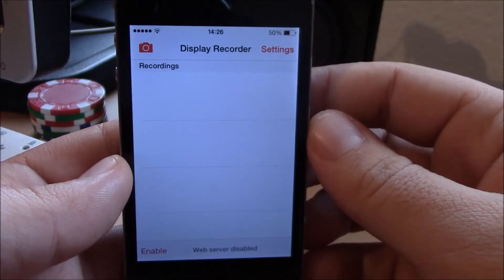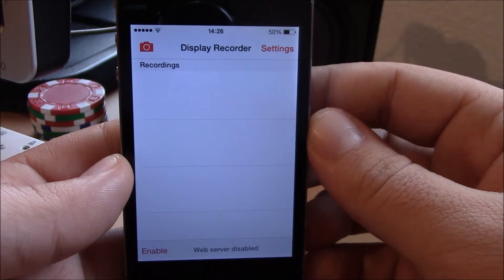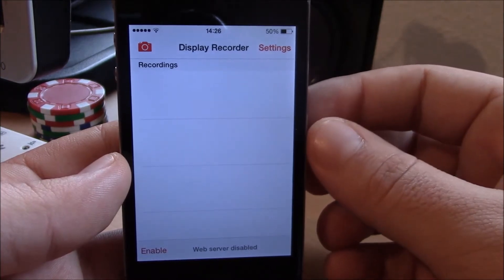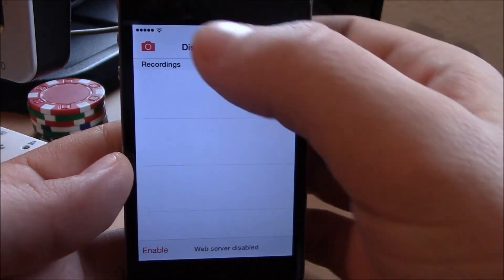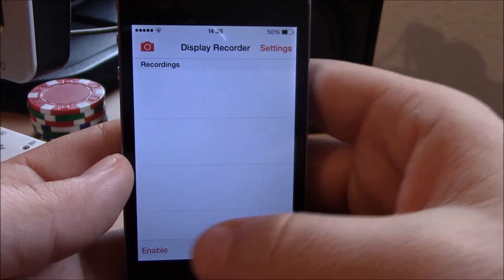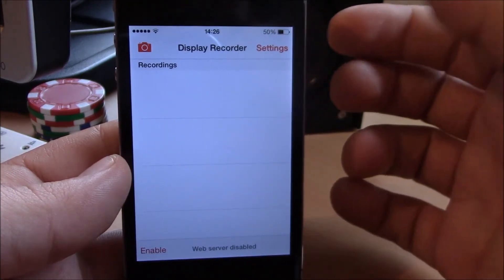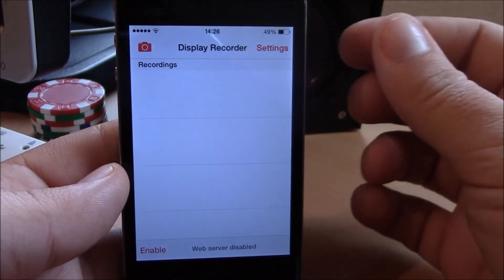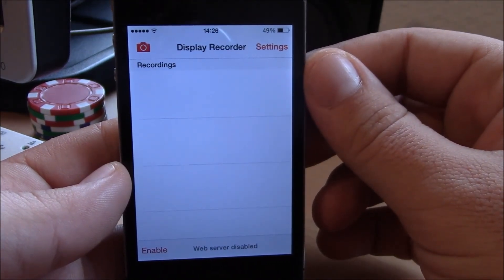Display Recorder For iOS 7 - iOS 7 Jailbreak Cydia App